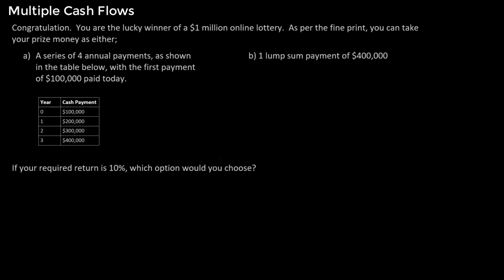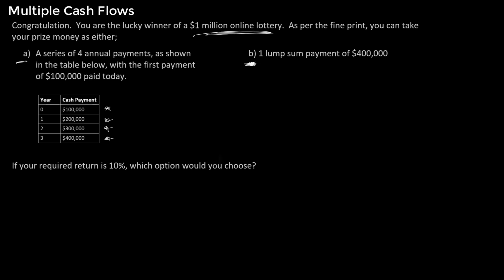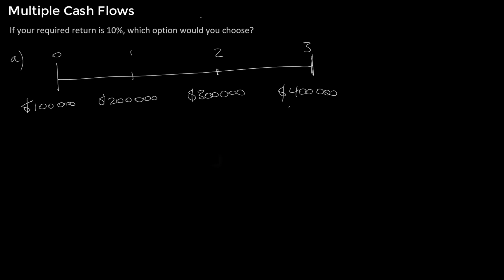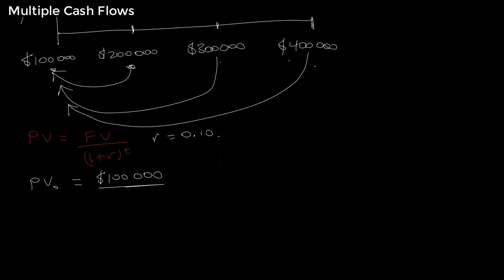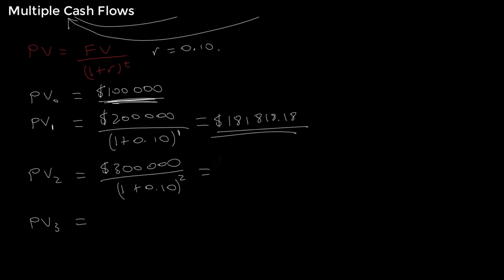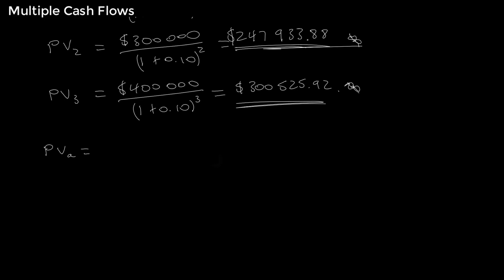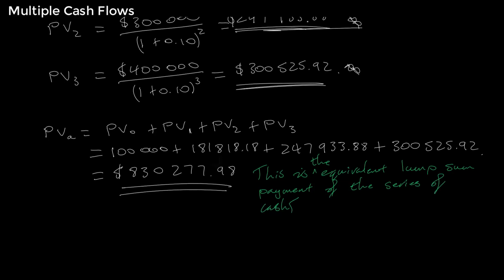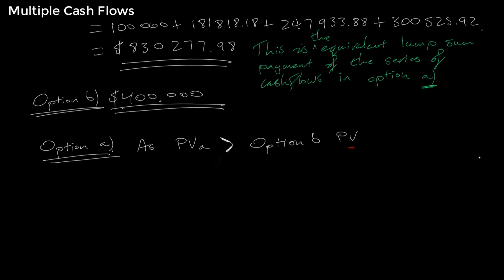Present Value Example 2 - Multiple Cash Flows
In this example question we calculate the present value of multiple cash flows in order to compare two different financial options. Calculating the present value allows us to compare the sum of a series of cash flows over time against a single lump sum payment.  This example ask whether you should accept 4 cash payments over a 3 year period or take a lump sum payment right now.